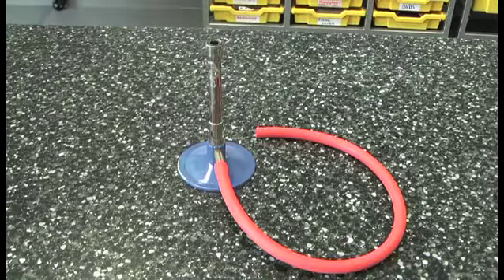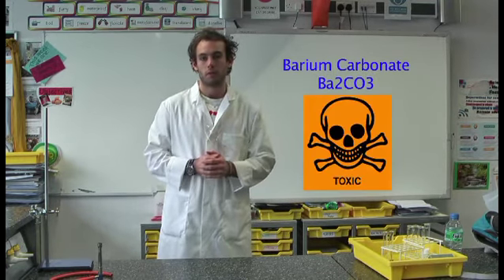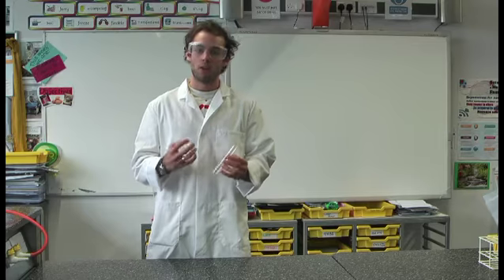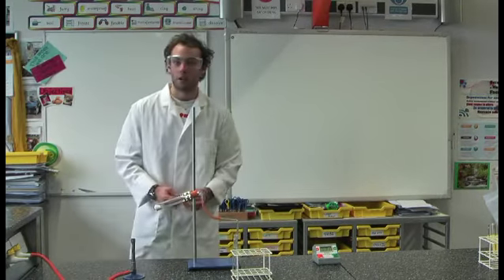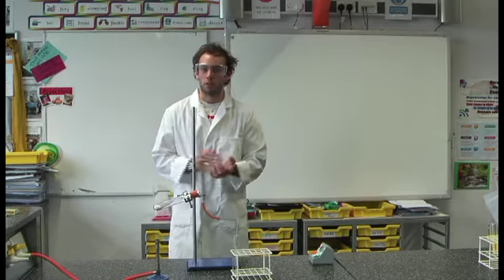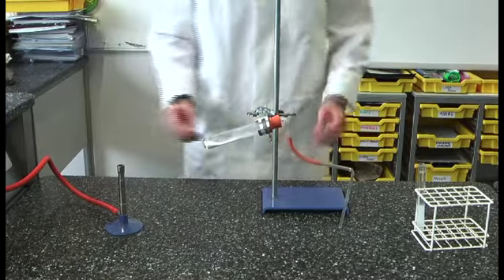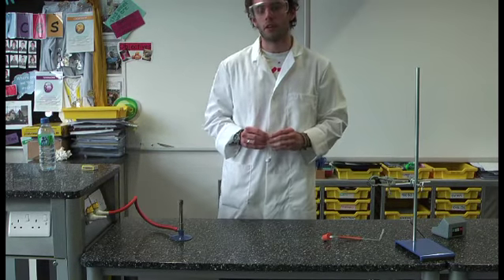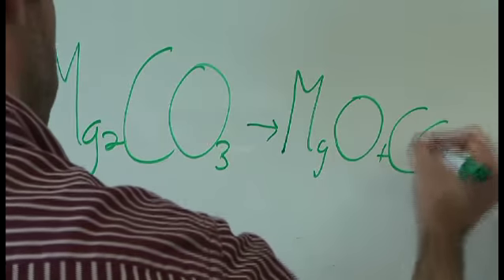Crockett Science AS Chemistry Activity 13 Investigating Thermal Decomposition of Group 2 Carbonates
Its not Rocket Science its CROCKETT Science!

My take on 'Investigating Thermal Decomposition of Group 2 Carbonates'